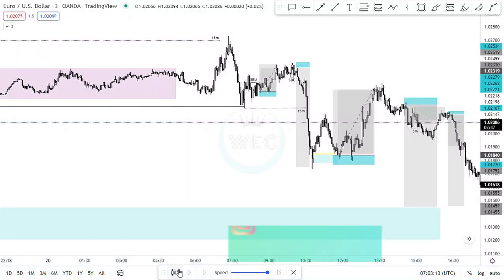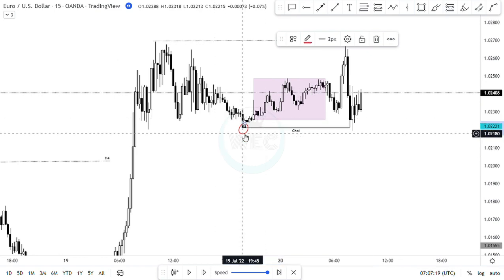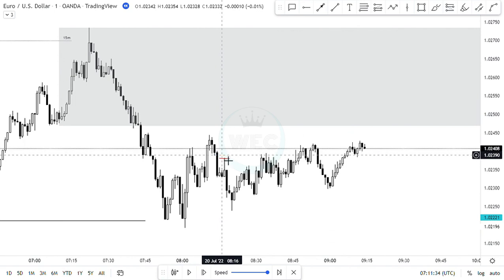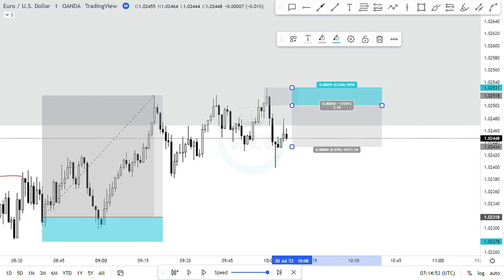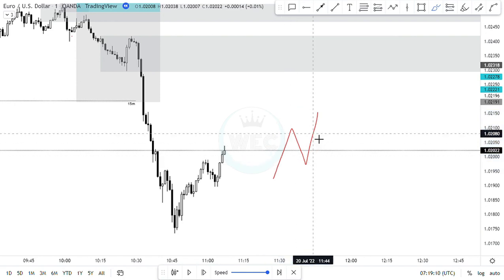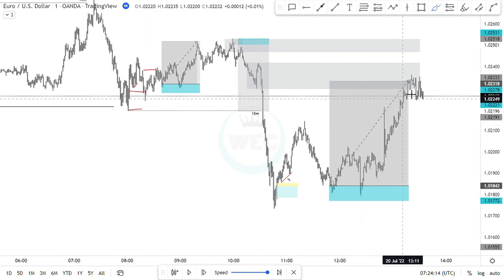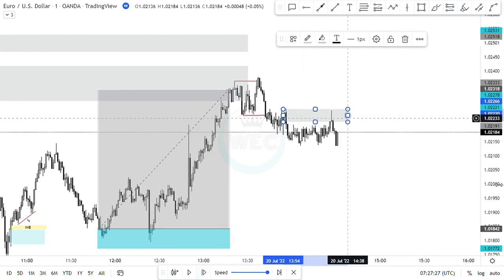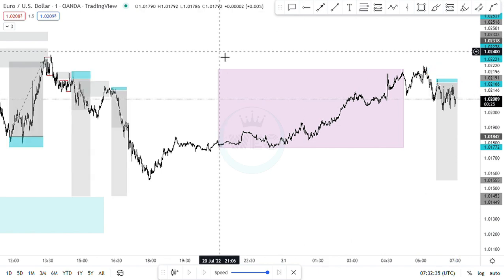How to Master Day Trading ( Beginners Friendly!)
Welcome to WEALTH EMPIRE CAPITAL YOUTUBE CHANNEL

In this video 'How to Master Day Trading ( Beginner Friendly)' I show you how to trade the market on an intraday basis with simple rules. To present a fair understanding of these rules, I make a thorough break down of trades which I personally took on July 20th with their respective MT4 screenshots.

Please do well to backtest these concepts before trading them live on the financial markets.